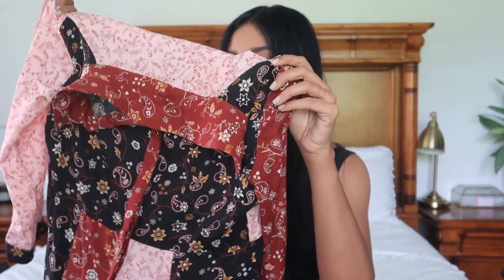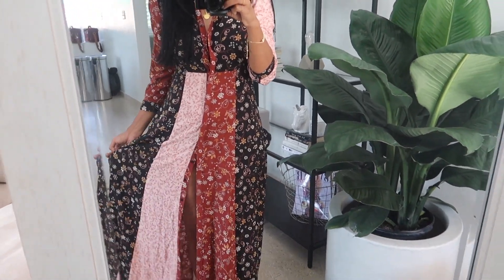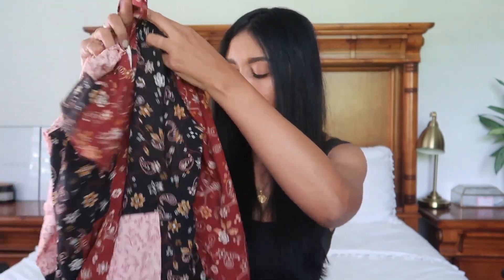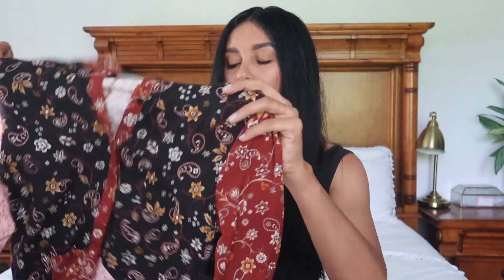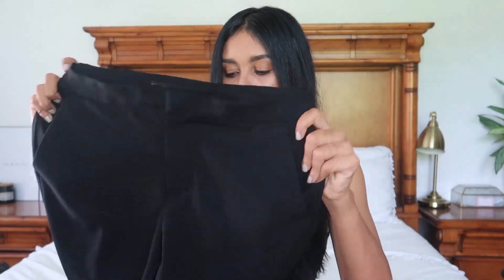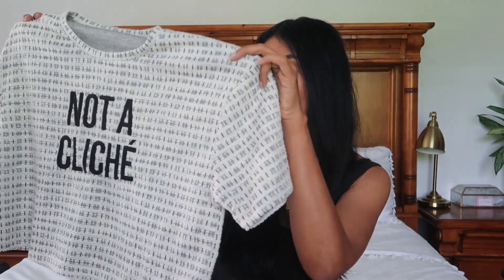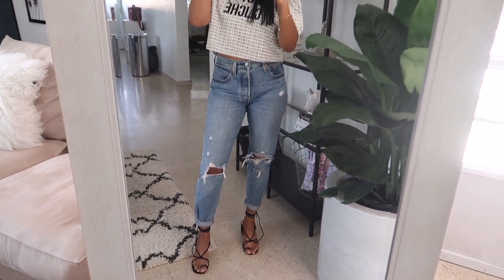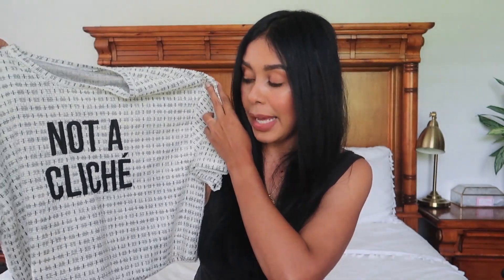FIVE TRANSITIONAL PIECES SUMMER - AUTUMN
Hey guys, so here is a mini haul if i can say of some pre-fall pieces that you can right now rock as well in summer.

💖Fact About me:
and i have a golden retriever as a kid.